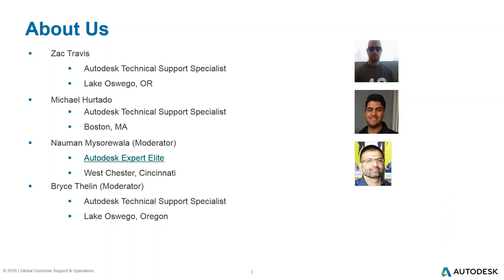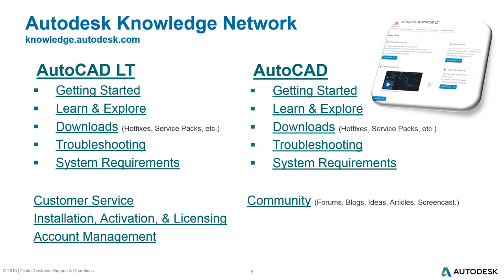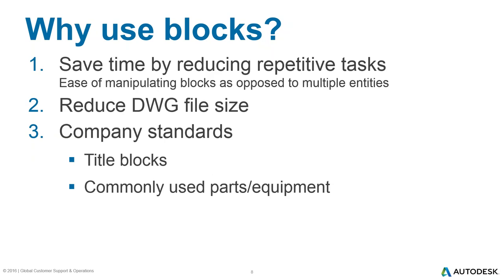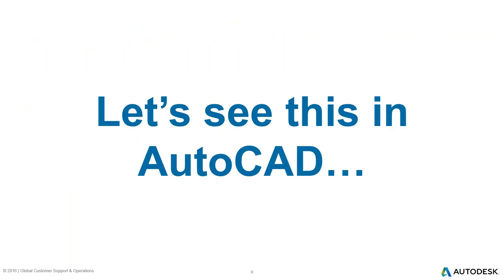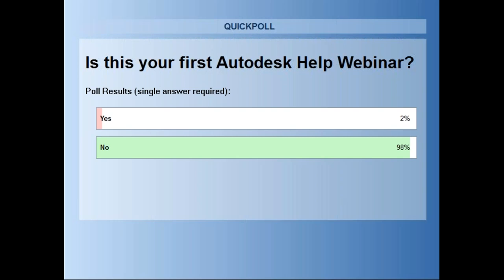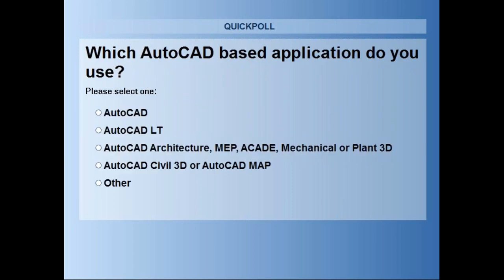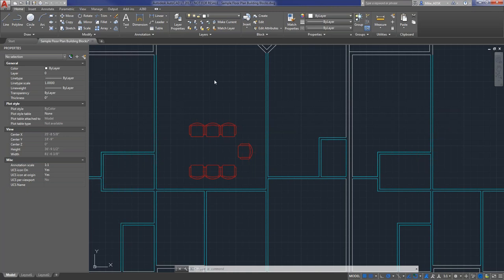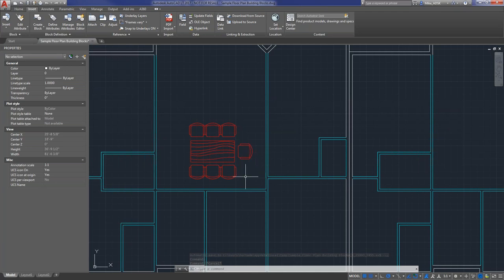Back to Basics: Introduction to Blocks in AutoCAD 2017 WEBINAR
In this Build Your AutoCAD IQ! webinar, we’ll cover the topic of blocks in AutoCAD 2017. This powerful concept helps save time, reduces drawing file size, and makes it easier to maintain company standards for both design and presentation. With AutoCAD we aim to make your drawing and drafting workflow as smooth as possible.